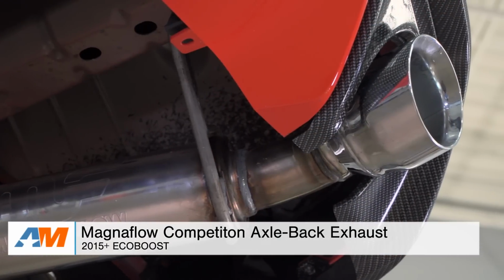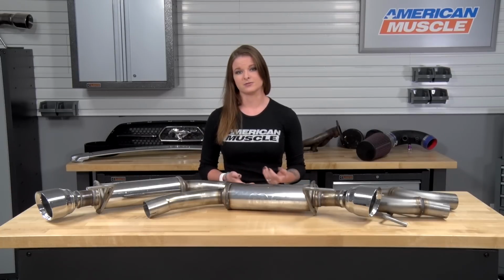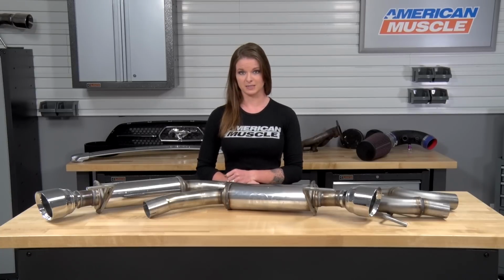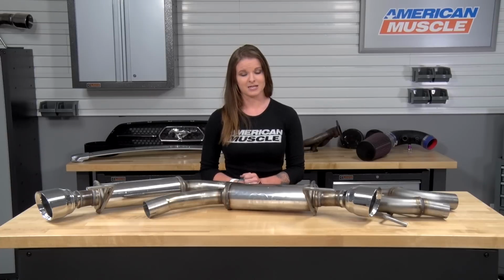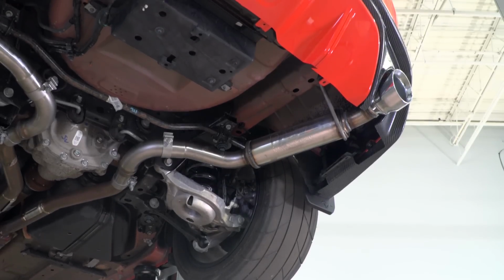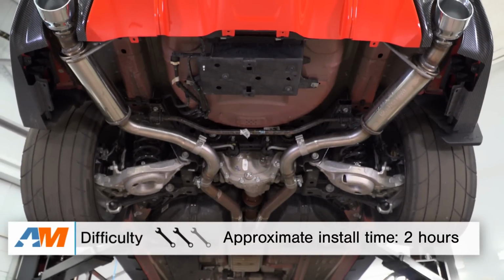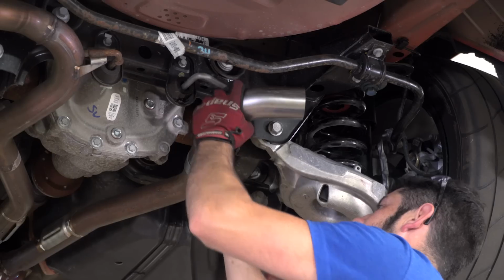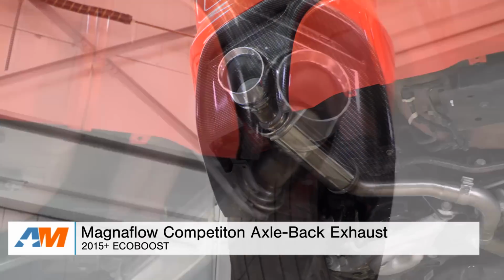2015-2017 Mustang EcoBoost Magnaflow Exhaust Sound Clip Competition Axle-Back Review & Install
Add more horsepower and performance to your 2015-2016 EcoBoost or V6 Mustang with Magnaflow's Competition Axle-Back Exhaust.  This premium quality exhaust features free-flowing, straight-through mufflers that increase power and give your Mustang an unmistakable muscle car sound.

Voracious Muscle Car Sound. With free flowing, straight-through mufflers, this premium Magnaflow Exhaust Axle-Back will give your 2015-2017 Ecoboost Mustang improved power and performance, along with a throaty muscle car sound. The free-flowing design increases airflow and decreases backpressure for boosted horsepower and torque, and a deep, smooth growl. Owners can expect a 5-7 horsepower gain and likewise amount of torque. Overall, however, the main benefit of this Magnaflow axle-back is the smooth, deep and unfettered sound that Magnaflow is renowned for delivering.

Premium Stainless Steel. Fabricated from premium 409 stainless steel, the Magnaflow Competition Axle-Back offers superior protection against corrosion and a much longer service life versus the factory aluminized components. With a diameter of 2.5", all tubing is mandrel bent to ensure it is free of kinks or crimps that would otherwise impeded exhaust flow. The exhaust features two straight-through mufflers, and the brightly polished 4” stainless tips exit in the stock locations.

Some Mechanical Experience Required. This is a typical cut-and-clamp install that will require you to cut out the factory axle-back. Measure twice and cut once – and the install should be complete with two hours. Once the stock assemblies are removed, the Competition Axle-Back mufflers secure in place via high strength exhaust clamps.

Item #386418
MPN# 19179